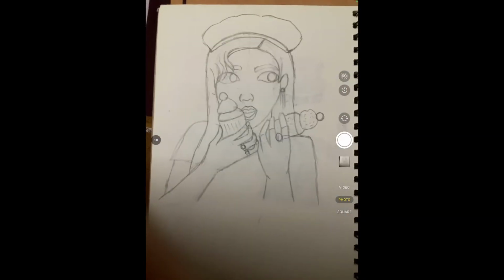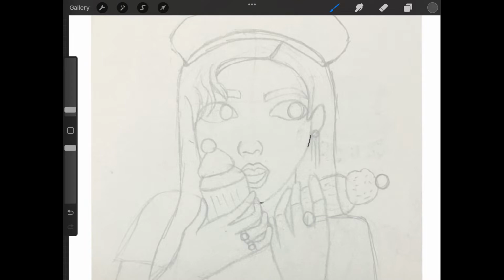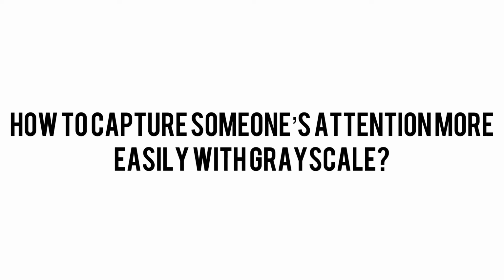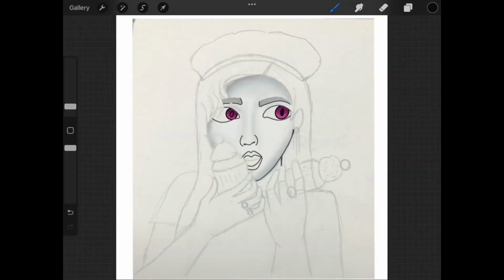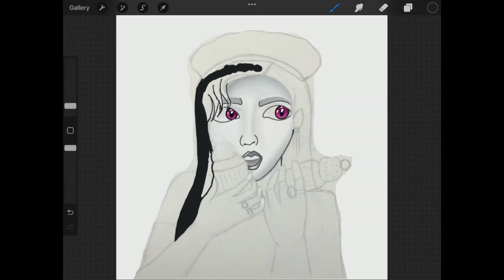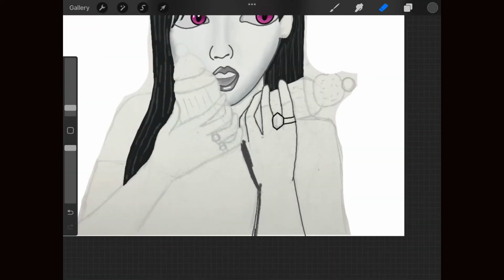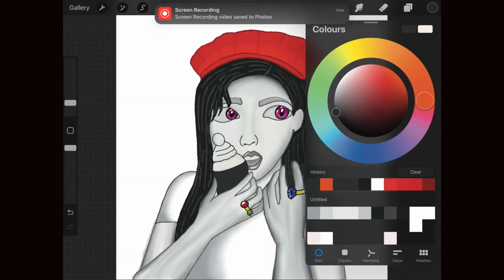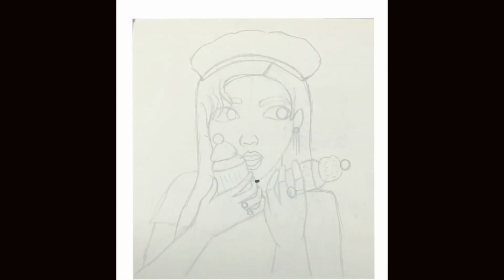LEARN TO DO GRAYSCALE TODAY